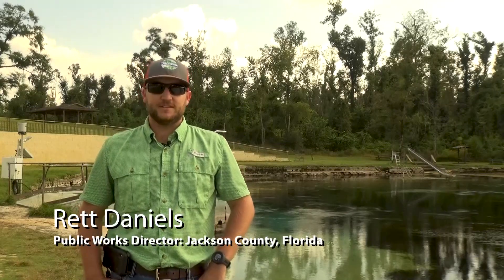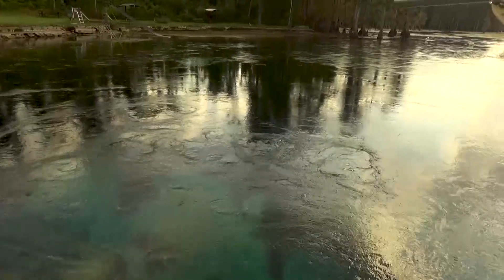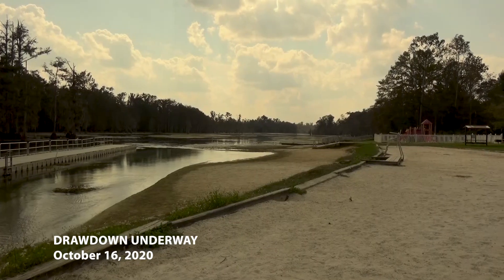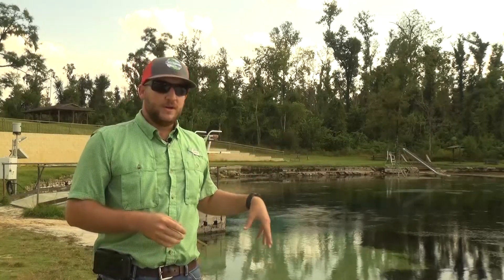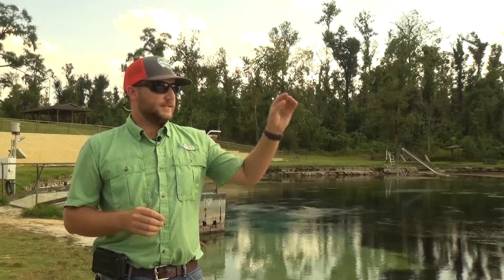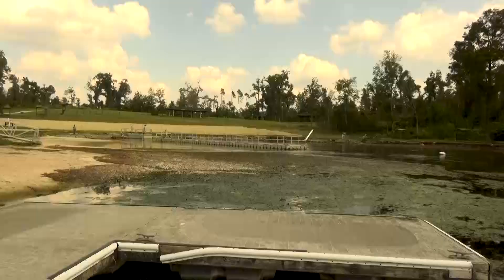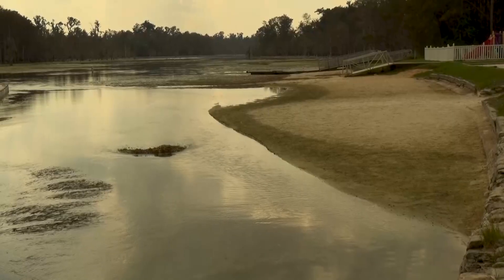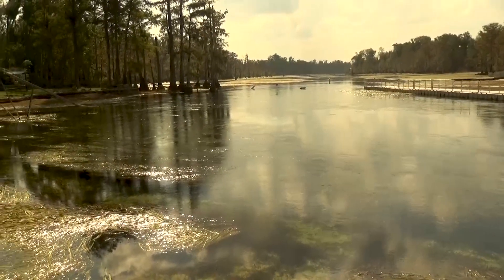Drawdown at Merritt's Mill Pond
The sight of a nearly dry Merritt's Mill Pond is shocking. The popular spring-fed lake in Marianna, Florida, is in a drawdown to allow work at Jackson Blue Springs. Jackson County Public Works Director Rett Daniels explains. (Two Egg TV will have more on the drawdown later this week!)